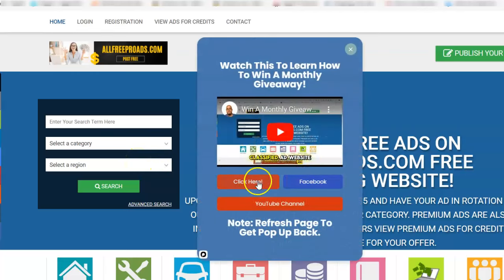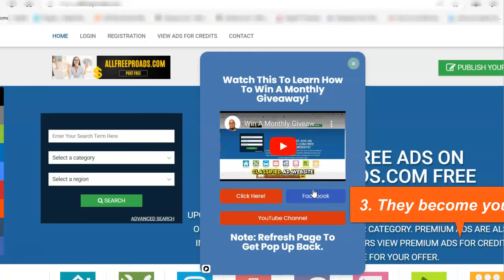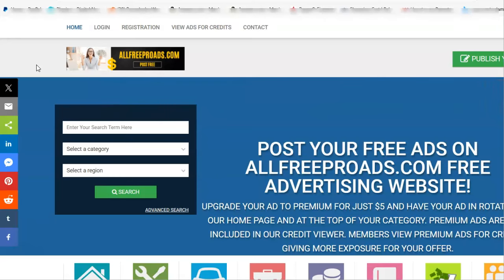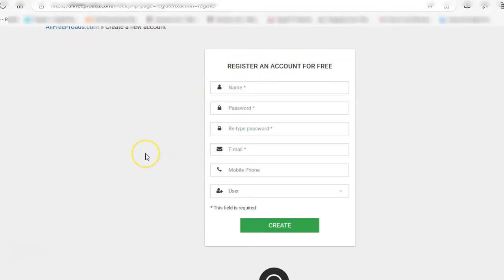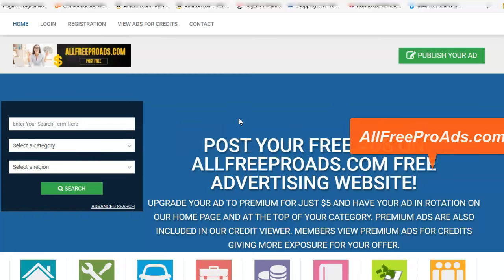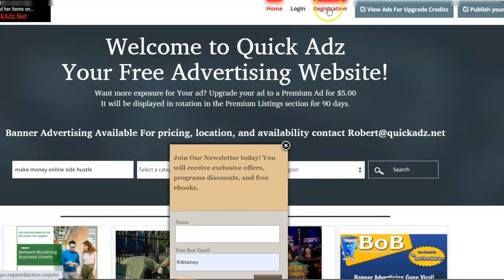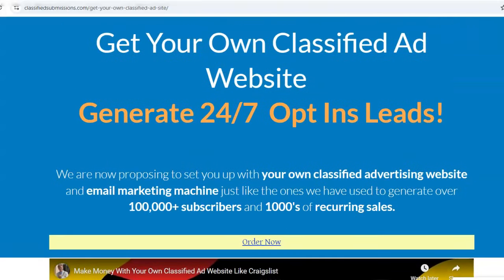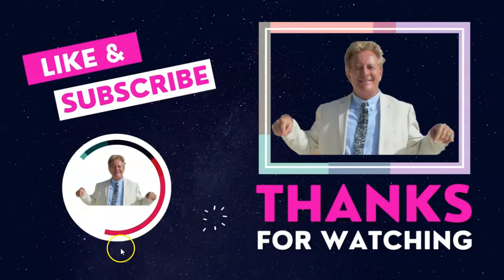The NEW Classified Ads Websites You NEED To Know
You can get your own lead generating classified ad